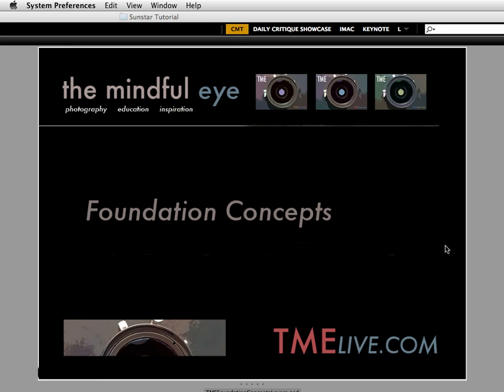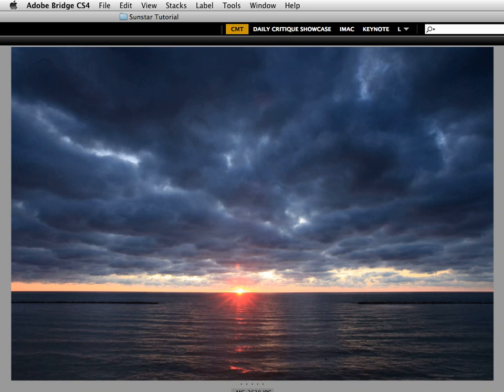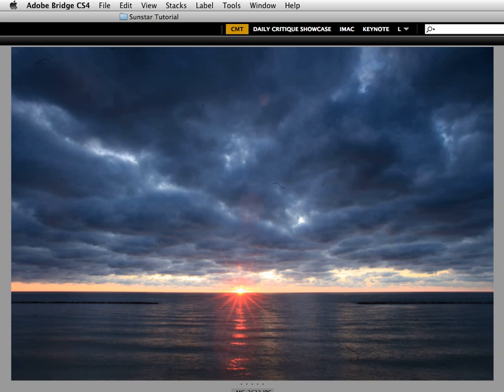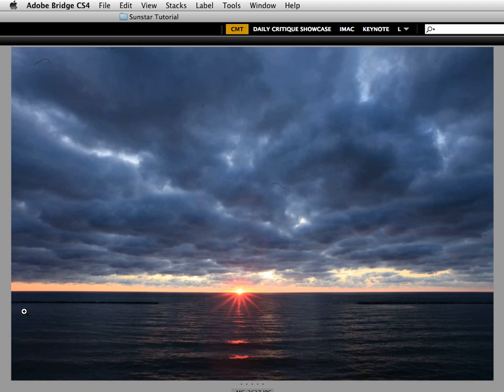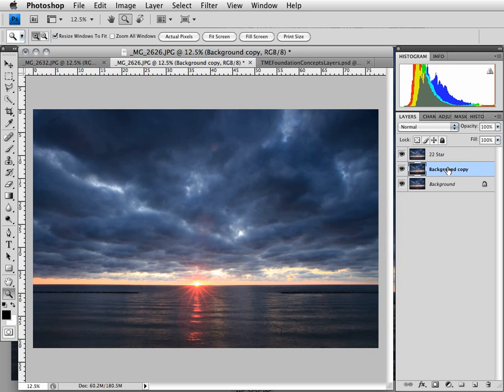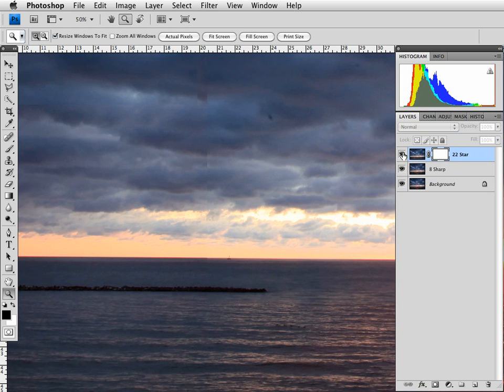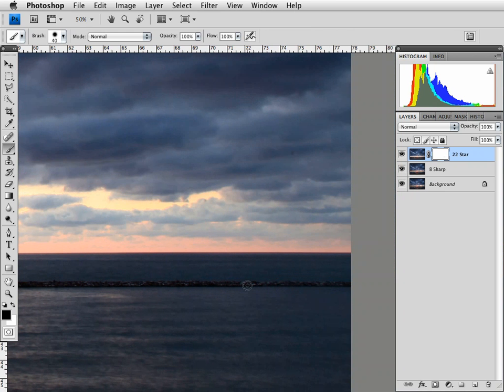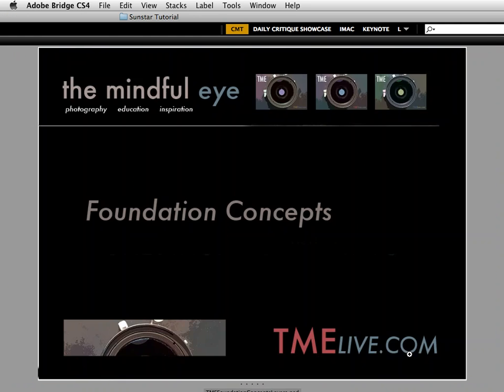TMELive.com - Foundation Concepts: Sunstar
In this Foundation Concept video Craig looks at the subject of creating sunstars in landscape photographs and discusses the following:

- a lenses smallest f-stops will create the strongest effect

- using a small portion of the disk of the sun helps too

- shooting an additional frame at an overall sharp aperture (aperture is casually used by photographers to mean the same thing as f-stop which is how I am using it here)

- combining the frame with the best sunstar with the overall sharp frame to get the best of both worlds